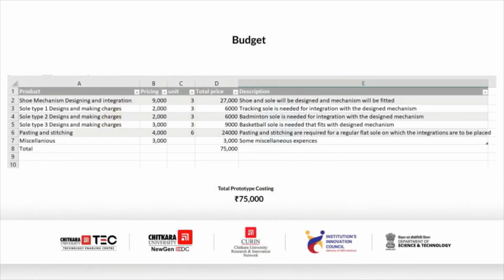Interchangeable Shoe Sole | Chitkara University NewGen IEDC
This project has been supported by prototyping funding support from Chitkara University NewGen IEDC.

Below is a brief description of the project - A replaceable shoe sole is an outer sole that can be removed and replaced with a new one when needed. This can be a convenient feature for people who wear different kinds of shoes frequently and are into different kinds of sports and activities.
The Shoe Sole is divided into three parts
1. Inner Sole
2. Mid Sole
3. Outer Sole

The midsole and outsole are connected by a slide bar and a holding mechanism. Whenever you want to go for some different type of activity (ex: tracking), you can interchange the sole to the one with more roughness to have a better grip. You don’t require a cobbler to do this job. You can do it yourself in less than 3 minutes.

Overall, a replaceable shoe sole can be a practical and cost-effective option for those who want to use their shoes in an effective way and are doing different activities casually. So that they don’t have to buy different shoes that they are not going to use any sooner. Our first prototype set includes the sole for tracking, badminton, and basketball and will be further increased according to market requirements.